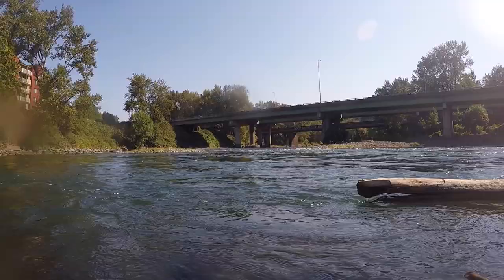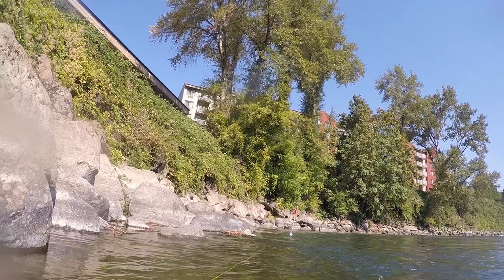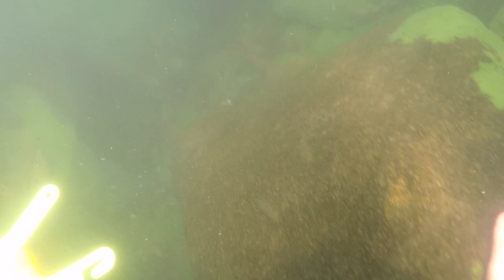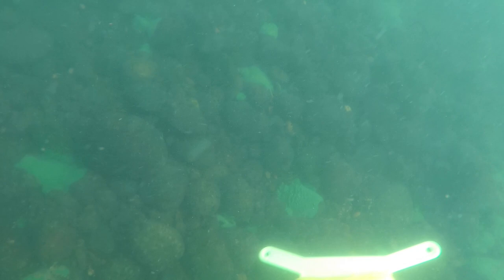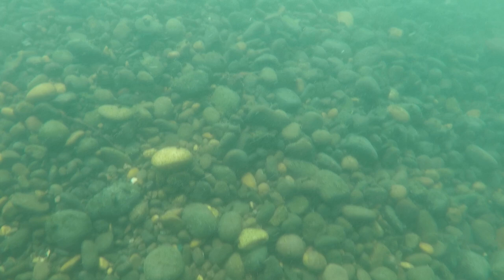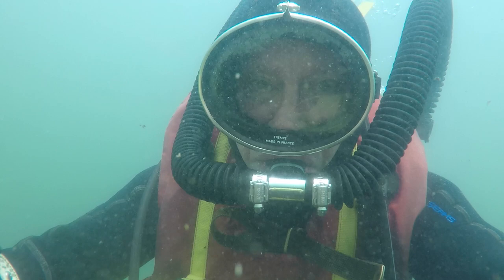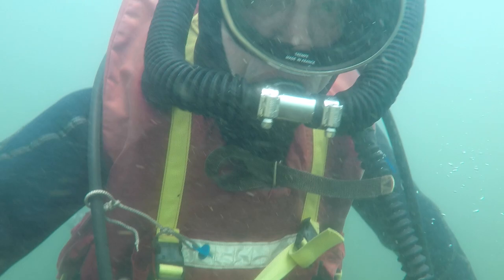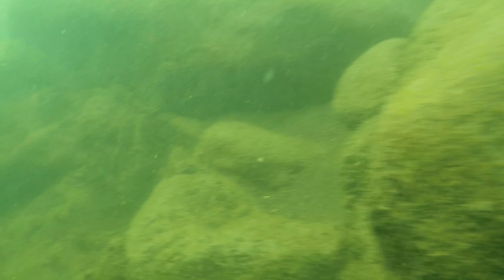Talking Underwater, A Dive at High Rocks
I am showing a very old technique of talking underwater, using the vintage oval diving mask.  I use the mask, and describe the technique, then show this technique while diving in about twelve feet of water in the Clackamas River at High Rocks, near Portland, Oregon (actually Gladstone, Oregon).  This is a very simple, and inexpensive way of talking underwater.